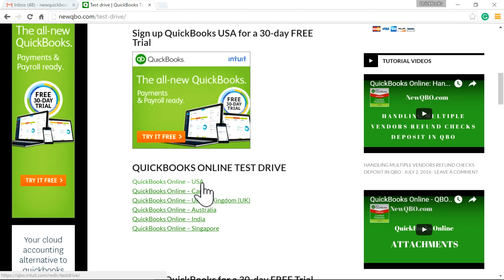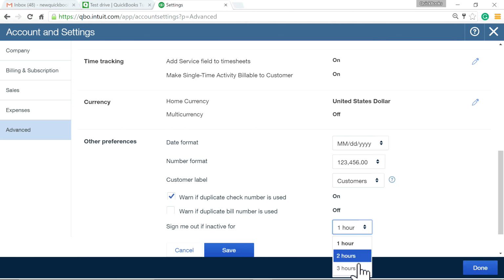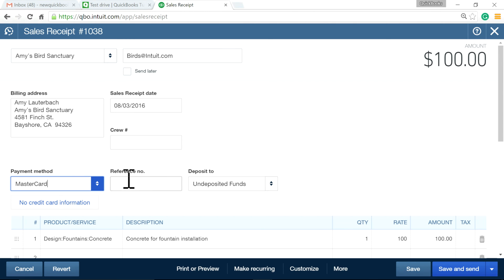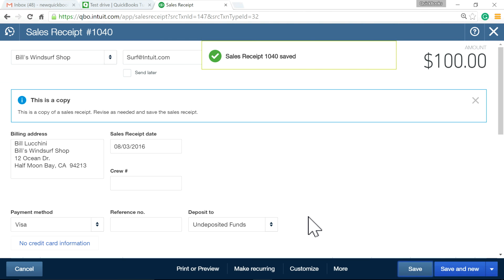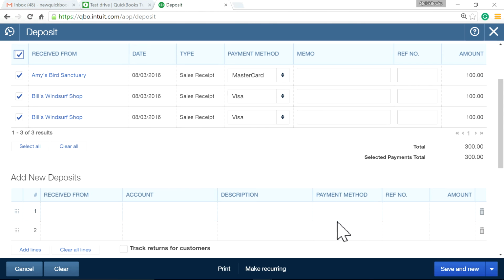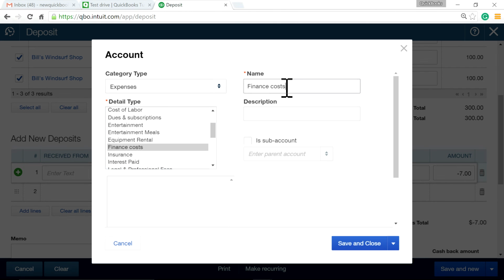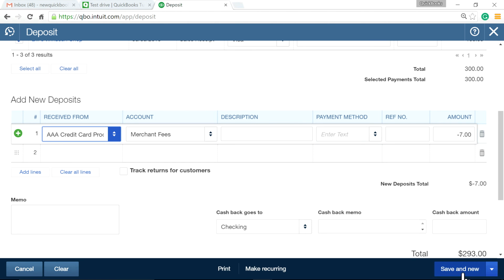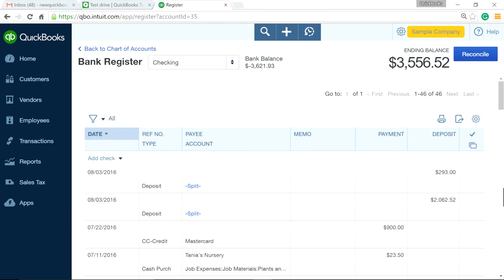QuickBooks Online Bank Deposits: how to record a deposit with credit card fees | deposit minus fees